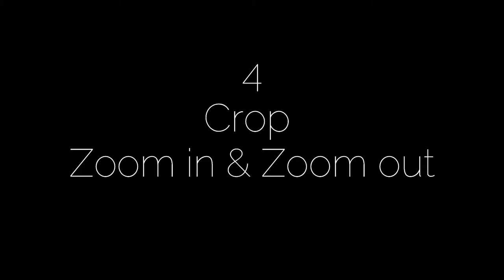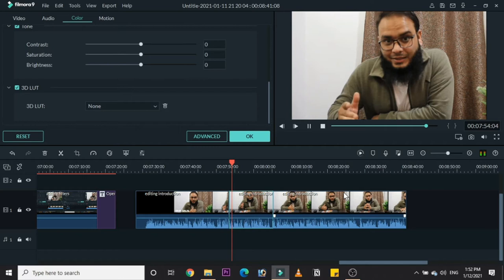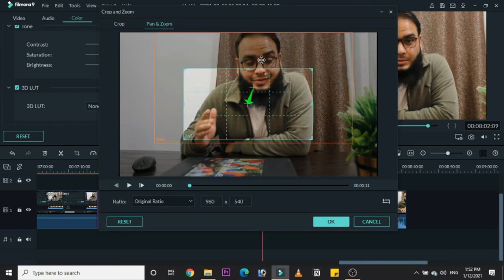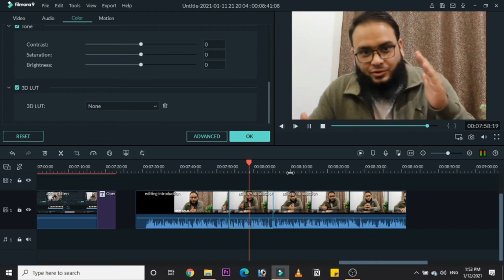Guide to Video Editing | Lesson 4 | Beginners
Wondershare Filmora just launched a filmora version 10 called Filmora X with lots for a new amazing features like Motion Tracking, Keyframe Animations. New Filmora X looks exact same as Filmora 9, there is no interface deference between Filmora x and Filmora 9.

Wondershare filmora is the best video editing software for beginners and a normal user who want to create a video for their social media or just for fun. Inside Filmora, almost every important tools are available for basic video editing needs like Trimming, multi-track editing, audio editing, color correction, title and lower third customization, effects, elements, split-screen and advance feature like motion tracking, keyframe animation etc.

The best part about filmora is, you don’t need a high-performance system to run this software but for better performance and editing experience I will suggest you to use at least 8GB Ram. For Best video editing experience, You also need a graphics card.

This video is a complete course of Filmora X and also applicable for Filmora 9 users. We will practically learn everything, every tool and option available in filmora x.

This Filmora X Hindi Tutorial is fully organized and simplified for a better learning experience. Every single topic has its own separate chapter or timelink so you can easily jump or skip any topic.

UMAR BASIL EVENT BOOKING:
To book me Umar Basil to be in your event or vlogs,

OTHER AVAILABLE SERVICES
PROMO VIDEOS, BRANDING
WEB DESIGNING
ANDROID APPLICATION,
SEO,

To inform about any event or STARTUP